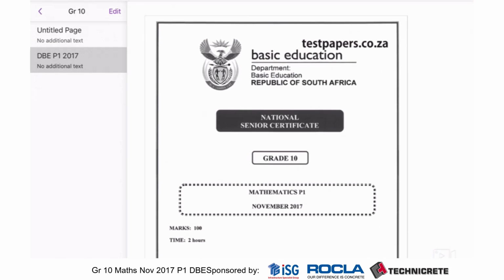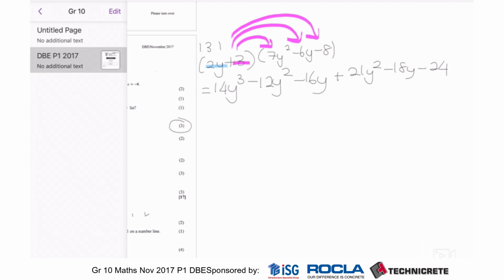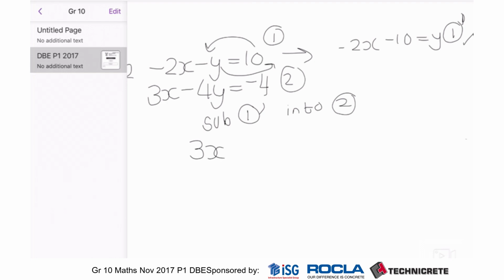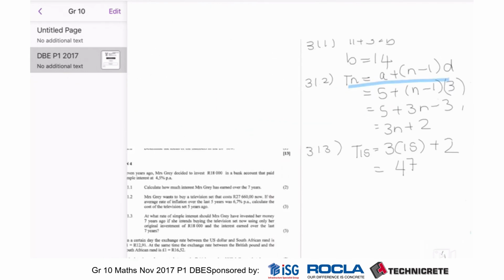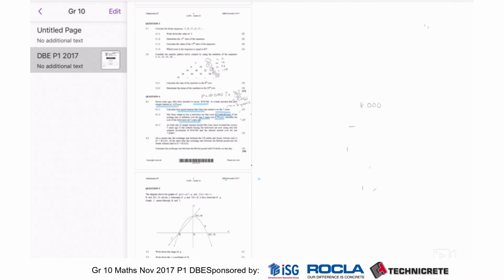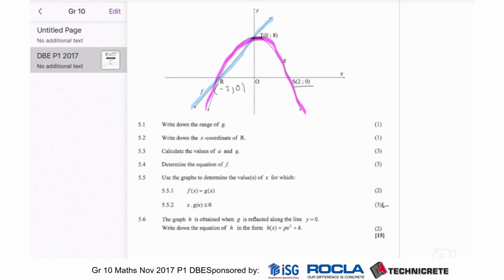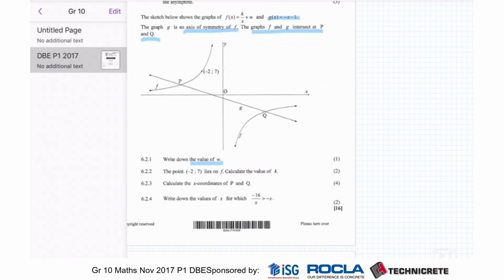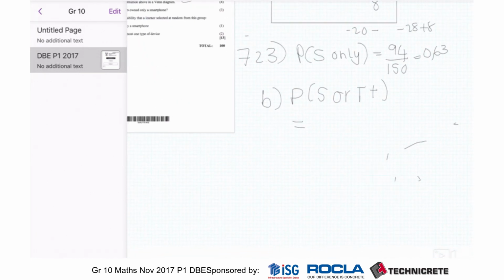GRADE 10, MATHSPAPER 2 NOVEMBER 2017